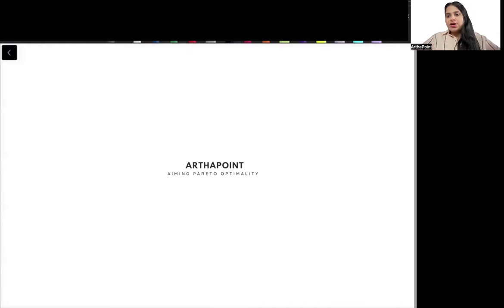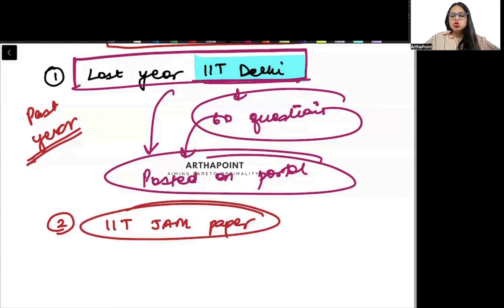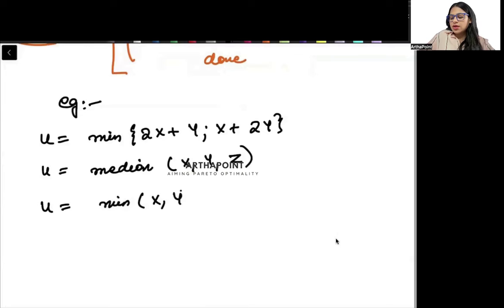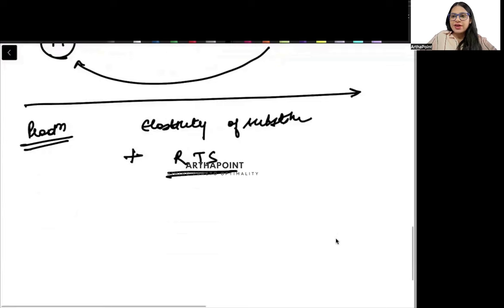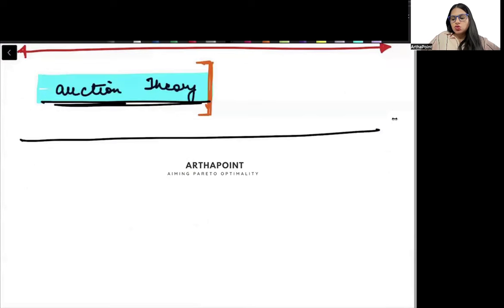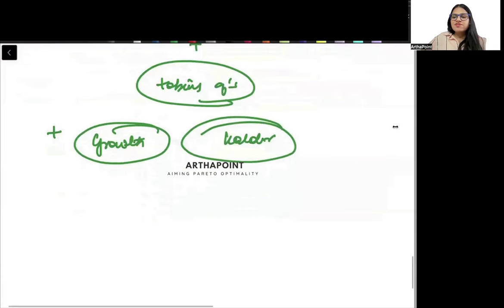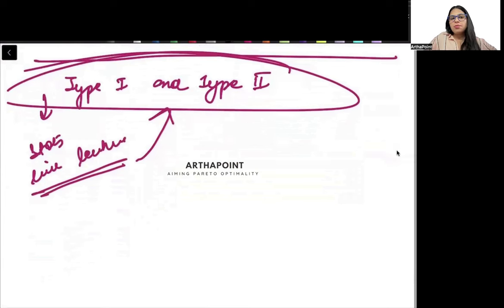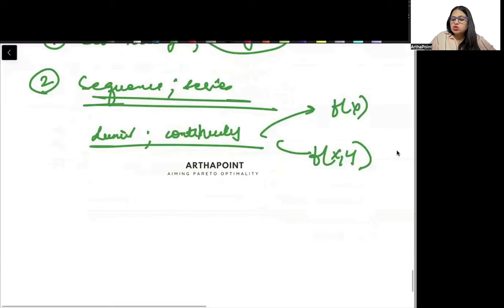IIT Delhi MSc Economics | IIT JAM Economics Coaching | MA Economics Entrance Coaching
In this session, Arzoo Ma'am will discuss about IIT Delhi MSc Economics Entrance Exam for additional 15 seats.